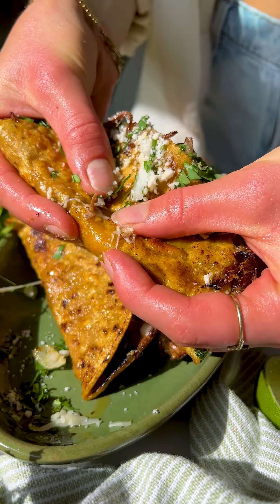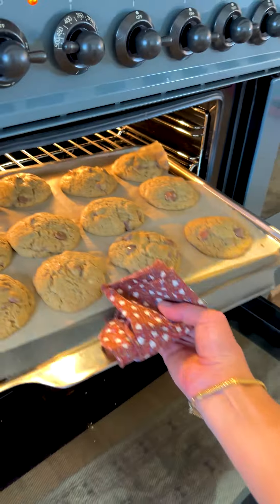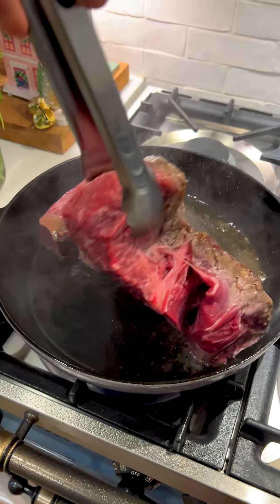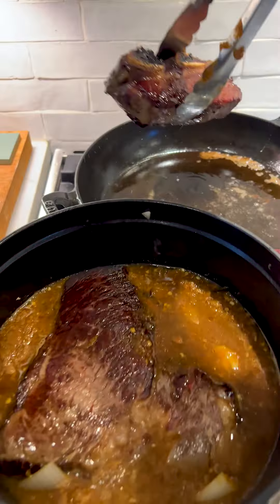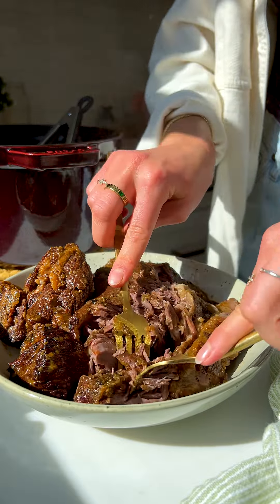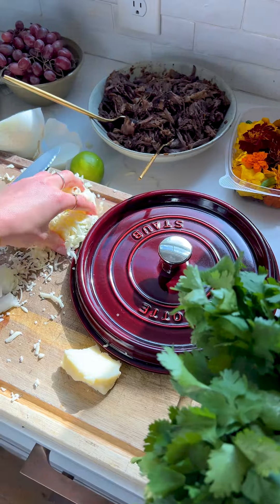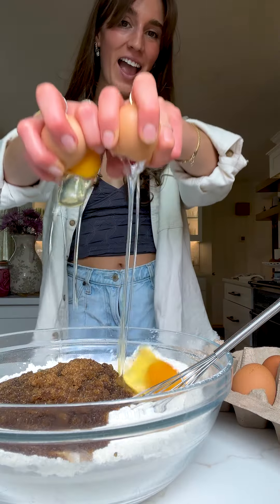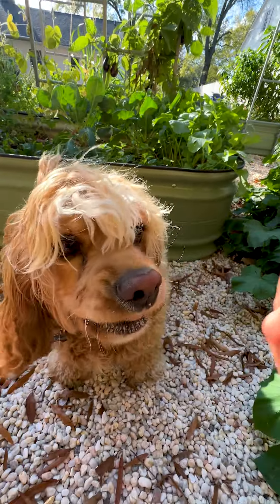Easy Homemade Birria Tacos + Browned Butter CCC I Girl's Fall Trip!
This past weekend was our Fall girls trip, so here's everything I prepped for it!